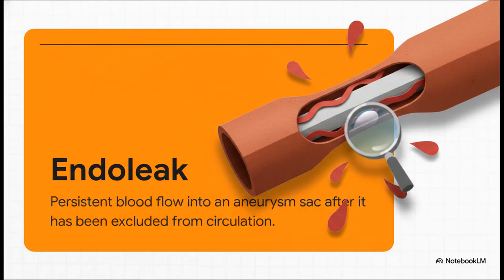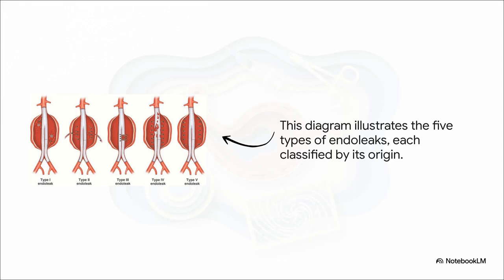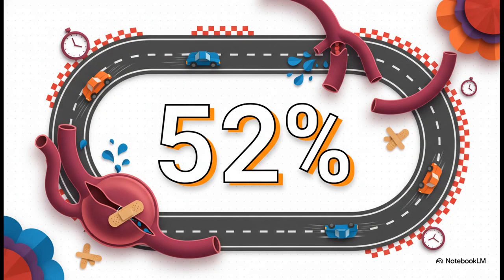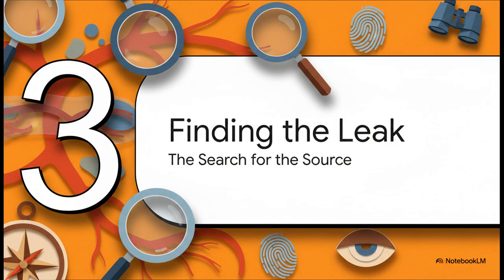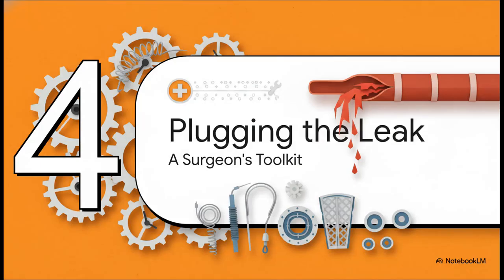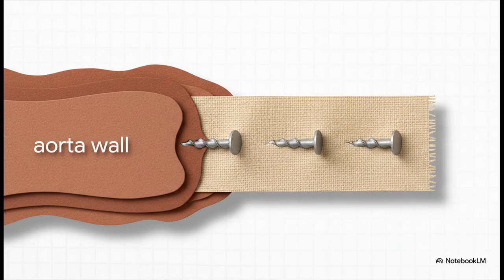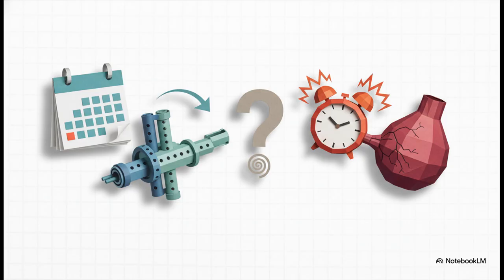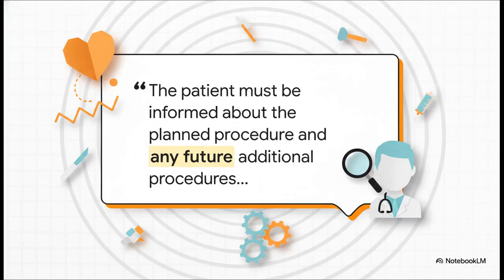MET - 65 - Fixing a Leaky Fix - Explainer Video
Mastering Endovascular Techniques Chapter 65
Endoleak Type I

This video provides a clinical overview of Type I endoleaks, a specific complication following endovascular aortic aneurysm repair where blood continues to flow into the aneurysm sac due to an incomplete seal at the graft's ends. The authors categorise these leaks into subtypes Ia, Ib, and Ic based on whether the failure occurs at the top, bottom, or branch attachments of the device, noting that these high-pressure leaks require intervention to prevent aneurysm rupture. Diagnostic clarity is achieved through various imaging modalities, primarily CT angiography (CTA), though dynamic scans and ultrasound are used to pinpoint the exact origin of the blood flow. To address these failures, the source details a spectrum of endovascular treatment options, ranging from simple balloon dilatation and the use of endoanchors to more complex reconstructions like fenestrated extensions or parallel "chimney" grafting. Ultimately, the text serves as a technical guide for identifying and managing these sealing zone failures to ensure the long-term success of aortic repairs.